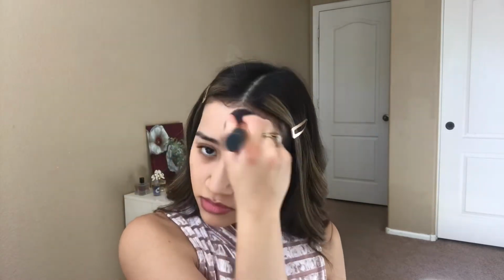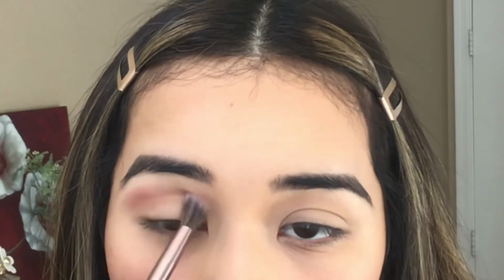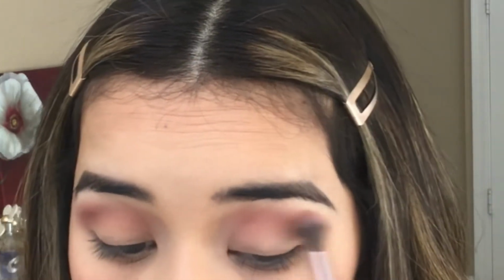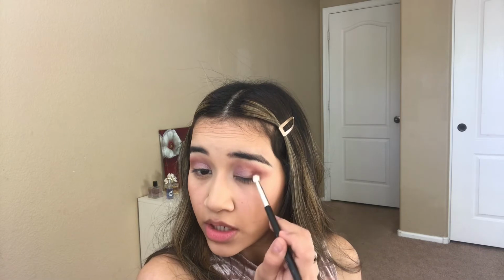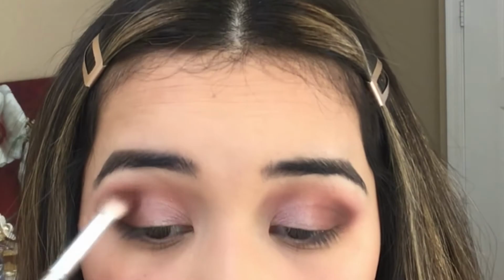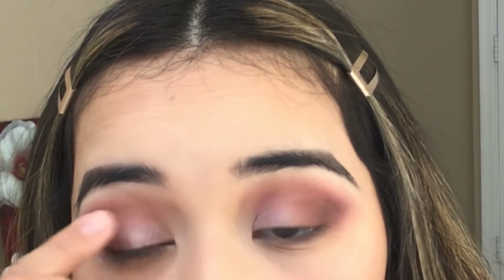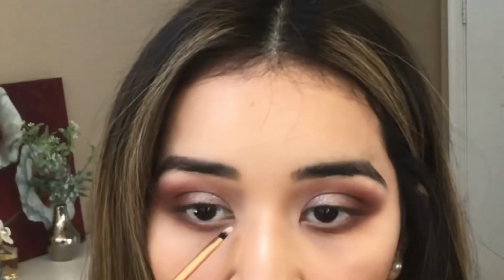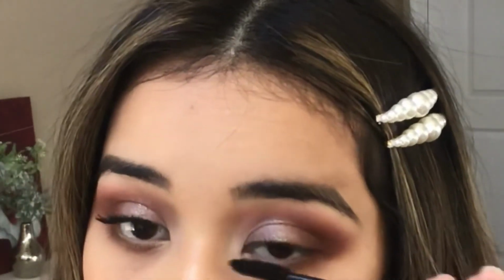Easy Makeup Tutorial + Trying Out New Products